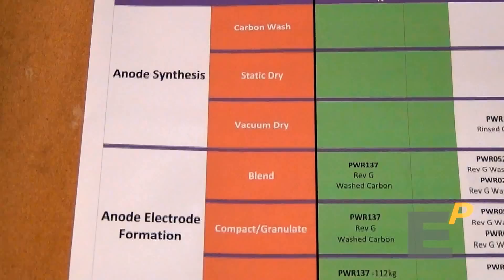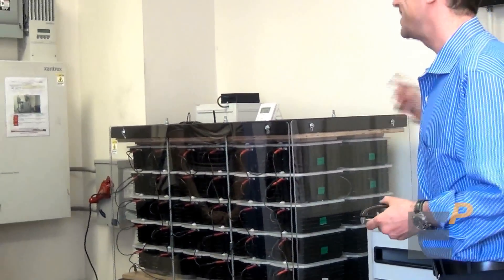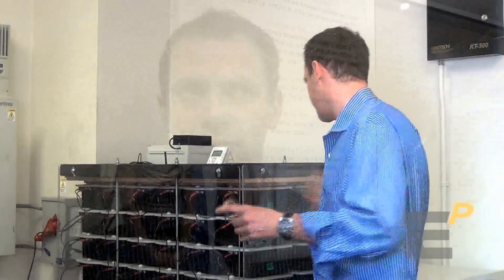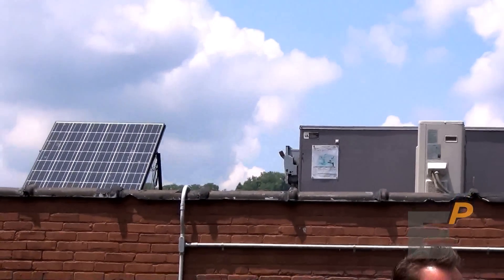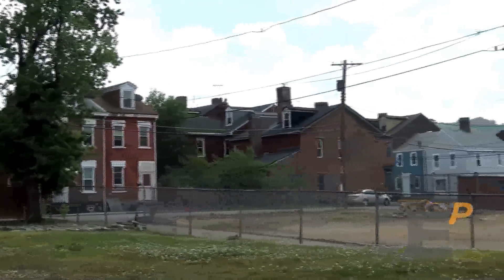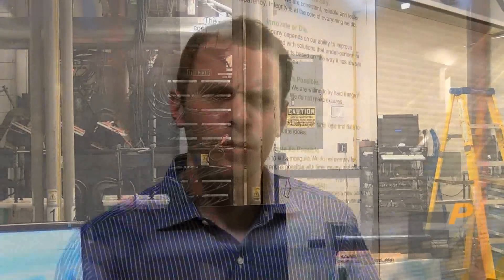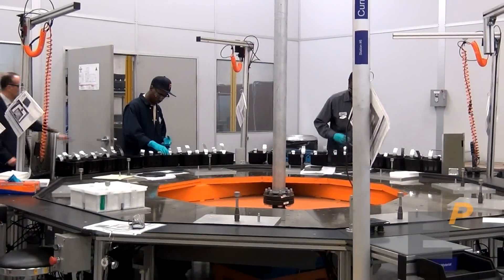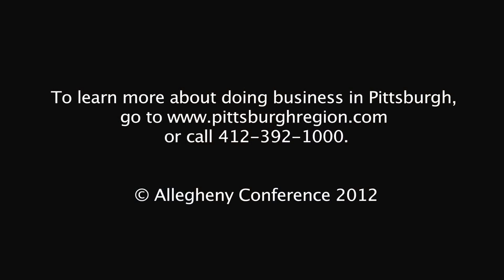Aquion Pioneers Cheap, Safe Storage for Renewable Energy in Pittsburgh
Innovative grid-level battery maker Aquion Energy is going from university spinoff to major manufacturer. Its environmentally friendly aqueous hybird ion batteries, about the size of a 50-pound breadbox, can be strung together to create modules to store renewable energy, which to date has lacked a viable storage options. This Carnegie Mellon University spinoff has its R&D headquarters in Pittsburgh's Lawrenceville neighborhood, and will employ more than 400 in a manufacturing facility near New Stanton, Westmoreland County, by 2015. California native and founder Jay Whitacre explains why Pittsburgh is the right place  for this business.